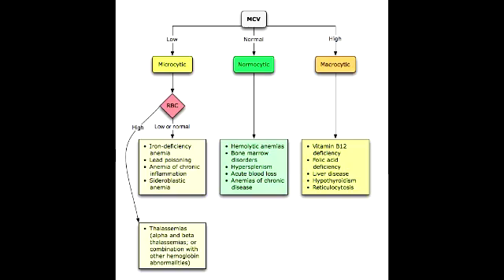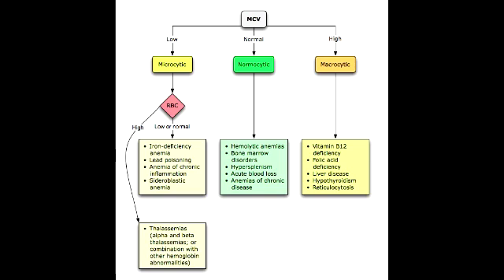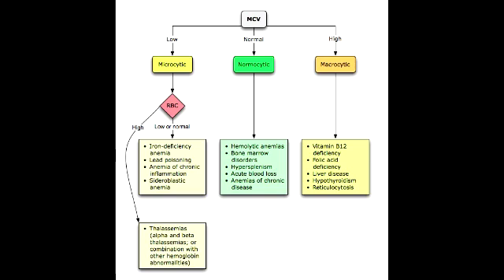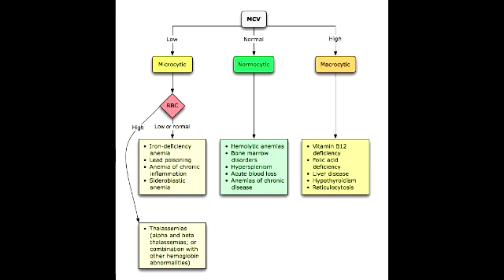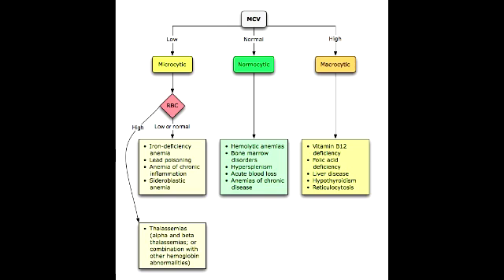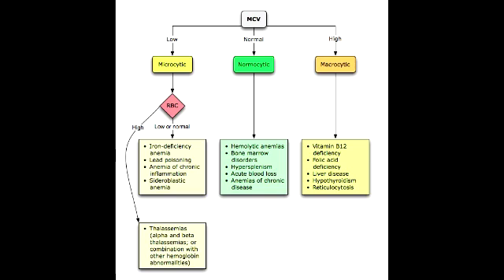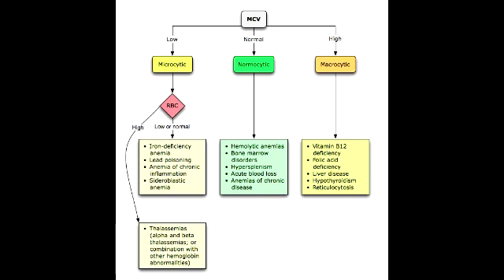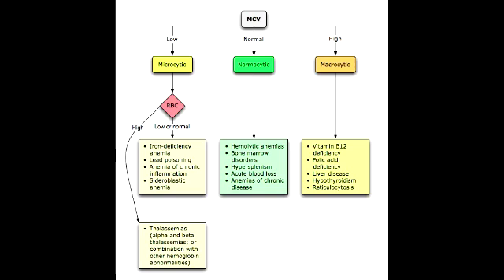Anemias - Microcytic, Normocytic & Macrocytic (Overview)